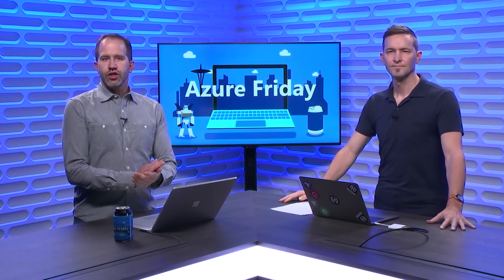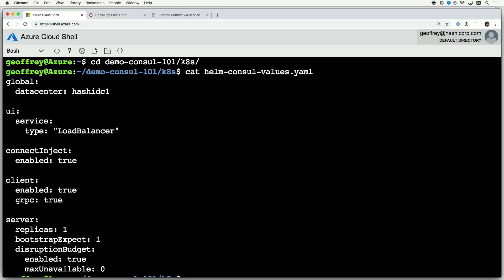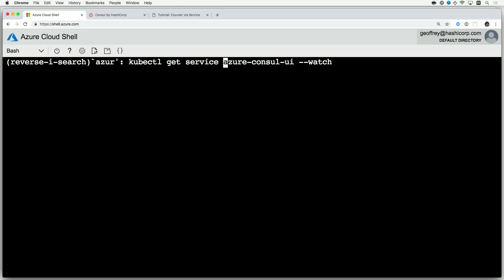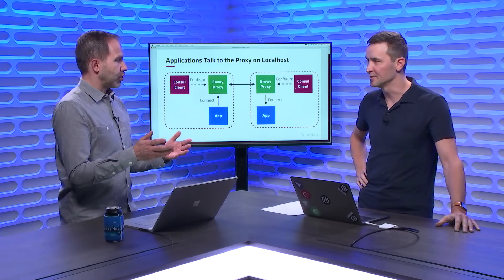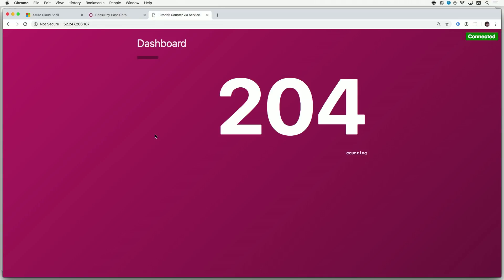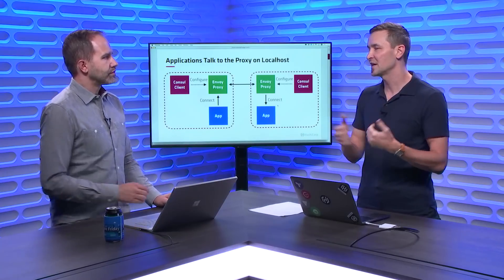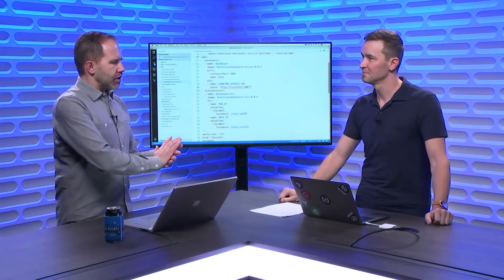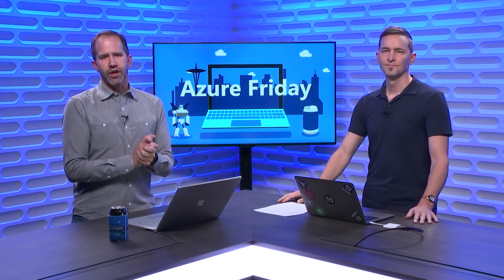Using HashiCorp Consul to connect Kubernetes clusters on Azure | Azure Friday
HashiCorp Consul is a distributed service mesh to connect, secure, and configure services across any runtime platform and public or private cloud. In this episode, Scott Hanselman is joined by HashiCorp's Geoffrey Grossenbach who uses Helm to install a Consul server to Azure Kubernetes Service (AKS) cluster. Next, he deploys and secures a pair of microservices with Consul.
[00:50] Demo Start

Intro to Service Meshes: Data Planes, Control Planes, and More | The Open Source Show

Use case: Modern service discovery with Consul on Azure (Part 1)

Use case: Modern Service Mesh with Consul on Azure (Part 2)